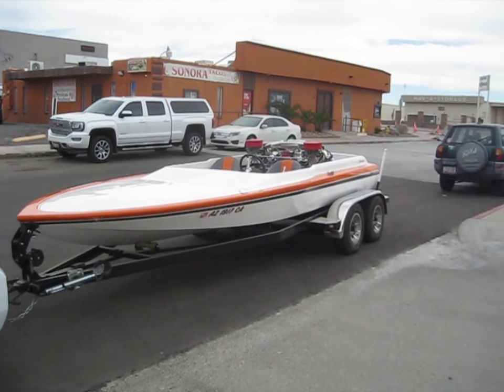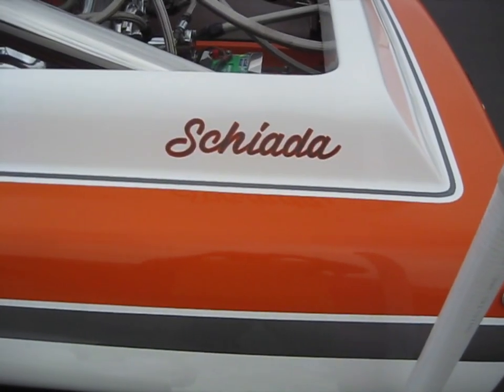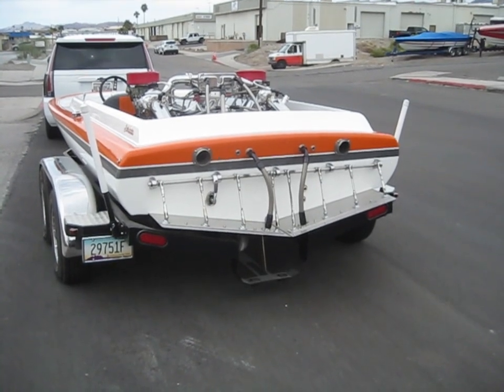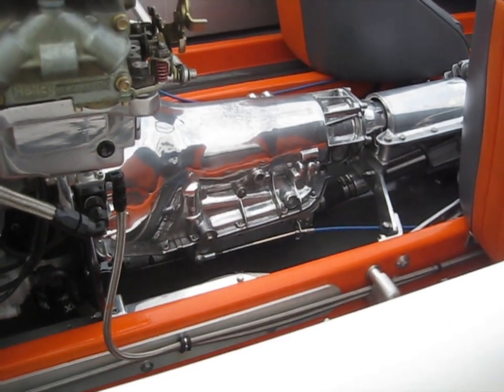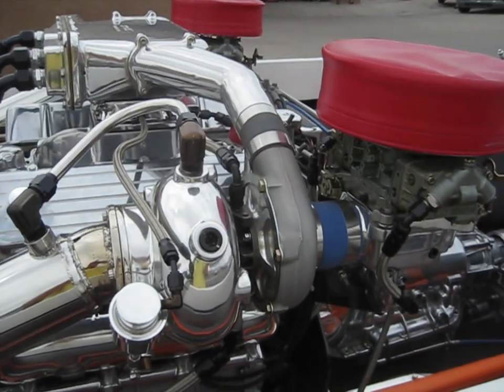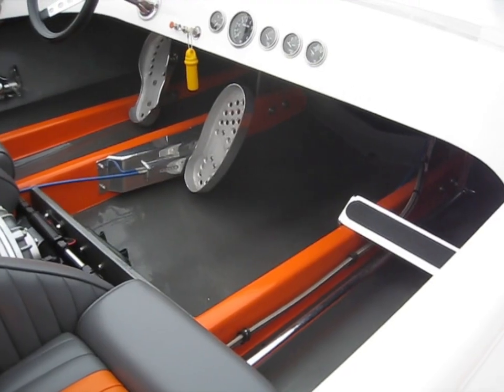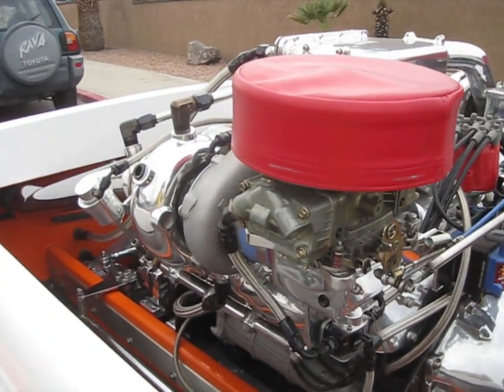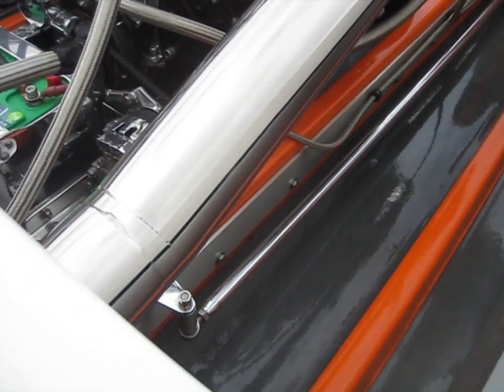Schiada 19 - "Ultra-SpeedBoat"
A beautiful Schiada 19' "High Performance Boat".  Powered by 1000 HP 496 cu.in. Turbo charged Chevrolet.